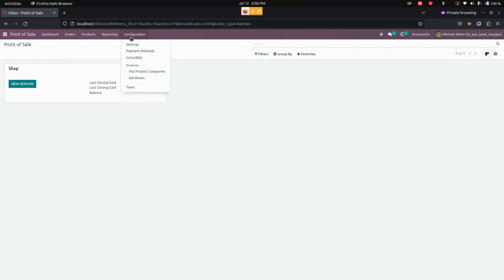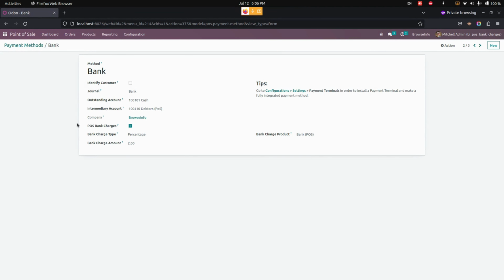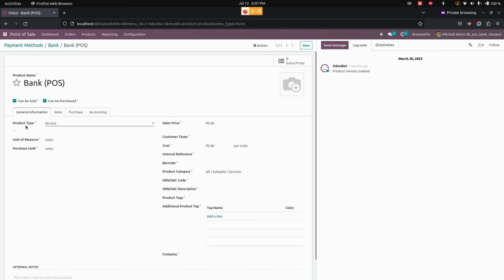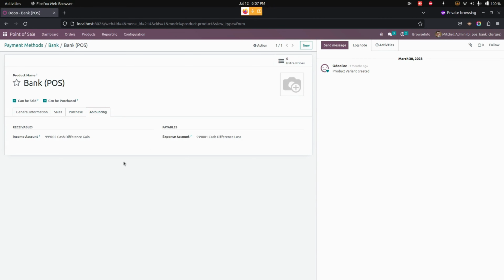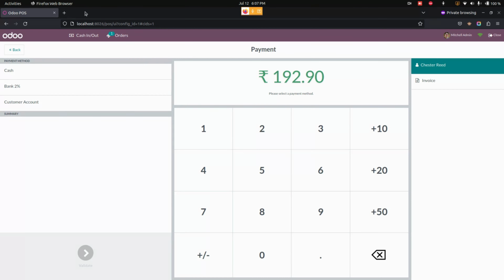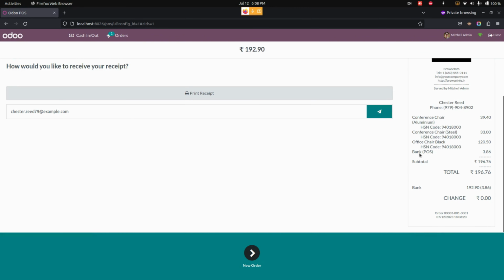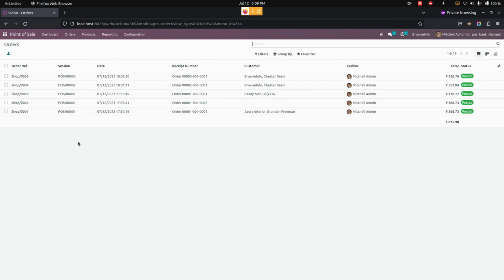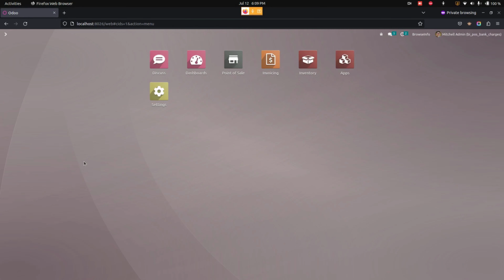Simplify POS Order Payments with Point of Sales Bank Charges Odoo App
POS - Point of Sales Bank Charges Odoo App is a valuable app to improve the process of including bank charges in your POS order payments. With this app, users gain the flexibility to activate the application of bank charges within their chosen payment methods. This ability to enable or disable bank charges adapts to their specific financial needs.

One of the app's best features is its ability to apply bank charges as a percentage of the transaction amount. This means that users can set the bank charge percentage according to their preferences. So, the app ensures that the correct amount of bank charges is accurately calculated and added to the transaction total.

When customers select a payment method that has been configured to include bank charges, the app automatically factors in these charges during the checkout process within the POS system. This automation eliminates manual calculations and helps maintain an efficient customer experience.

Feature of This Odoo Apps :

- Enable/Disable POS Bank Charges
- Bank Charges in POS Receipt
- Add POS Bank Charges in Percentage
- Bank Charges in Journal Entry

1. Odoo POS Customer Pricelist
2. Margin on POS Screen Display and Analysis in Odoo
3. POS Global Custom Discounts in Odoo